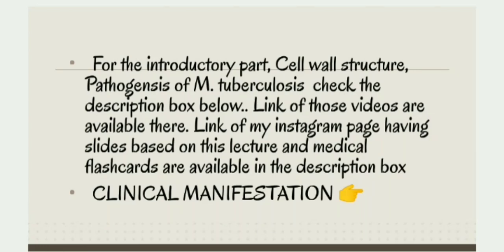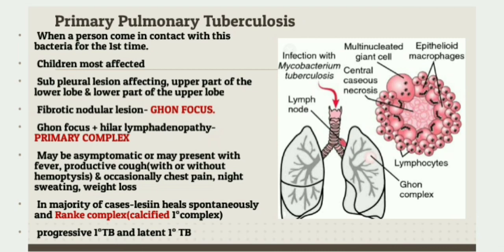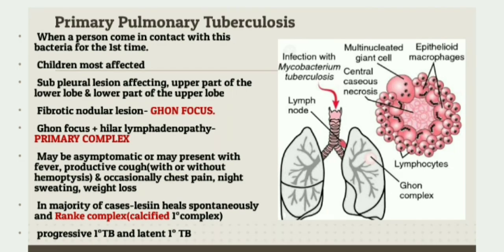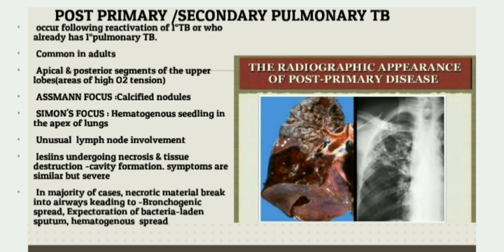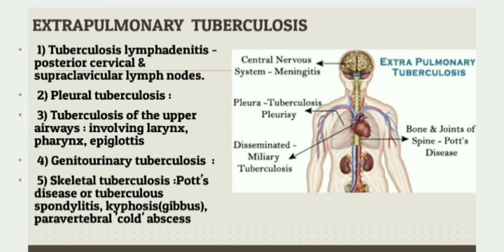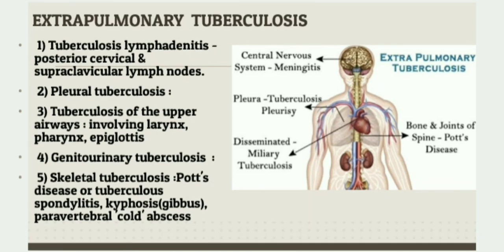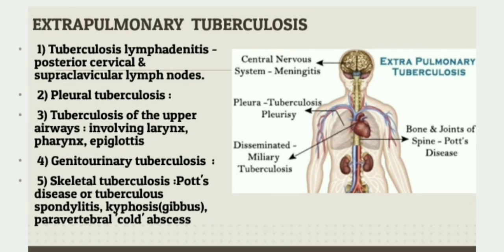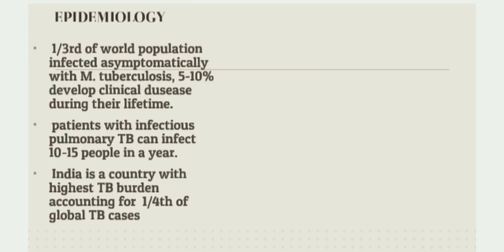MYCOBACTERIUM TUBERCULOSIS -CLINICAL MANIFESTATIONS